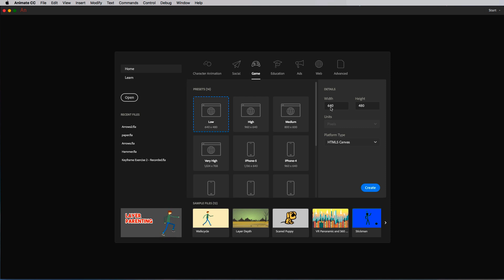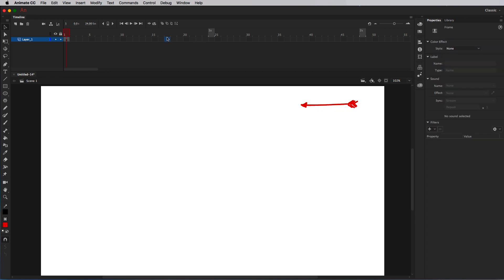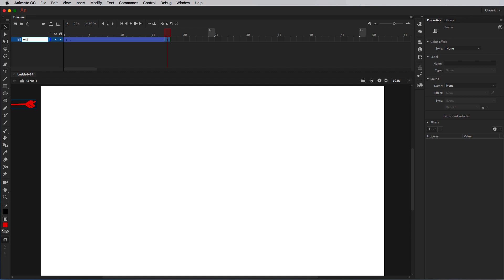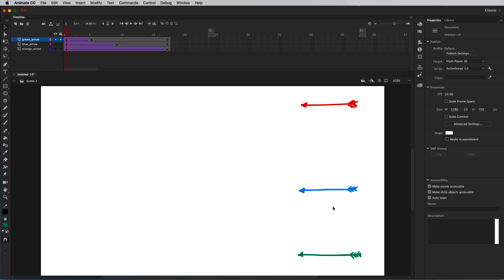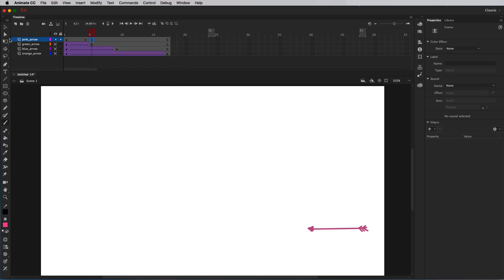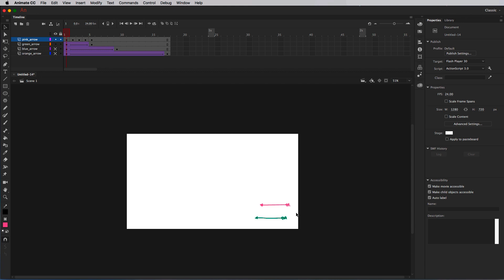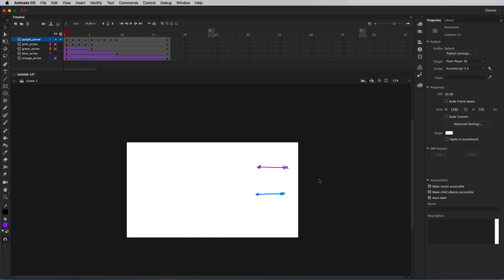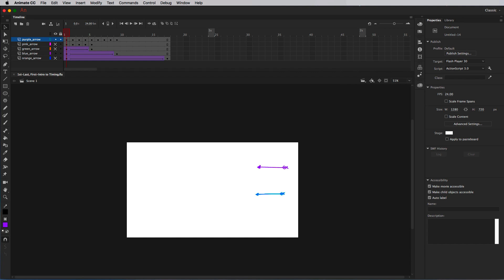Intro to Timing for Animation - Adobe Animate Tutorial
Timing is one of the 12 principles of animation and translates to the speed at which a character or object moves. A ball moves too slow or too fast and the viewer becomes confused. Are they watching slow motion footage? Is it a time lapse? If you get the speed right the motion will feel real even thought we know it's animated. This tutorial is in Adobe Animate.